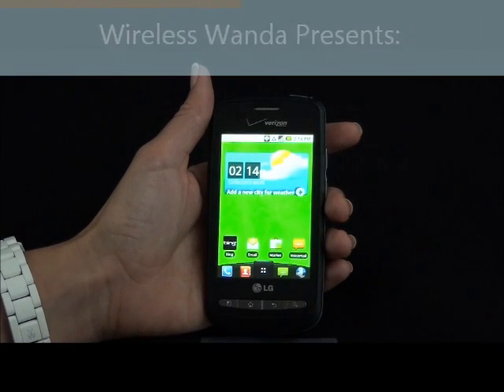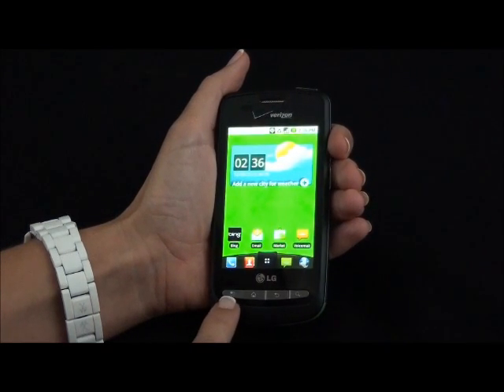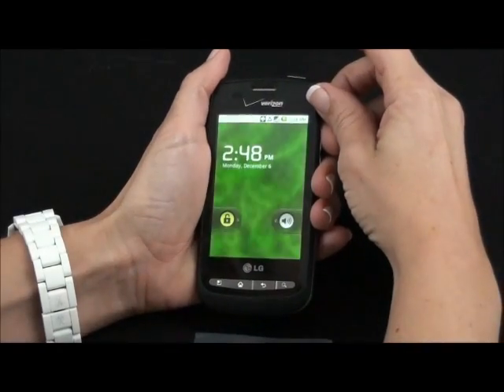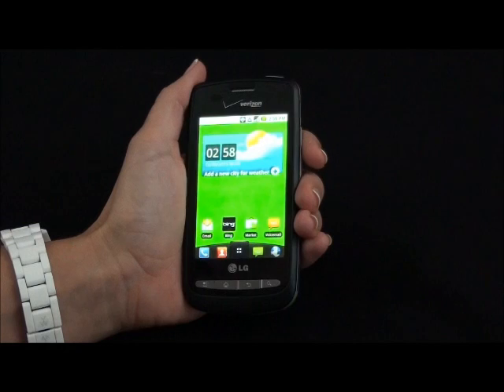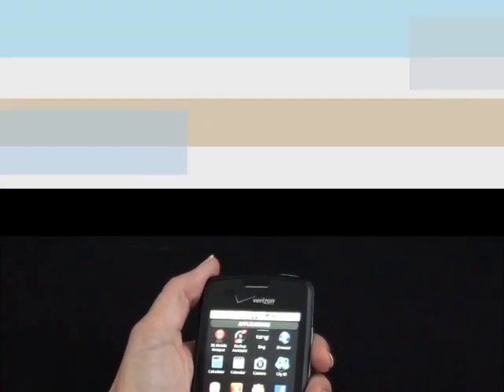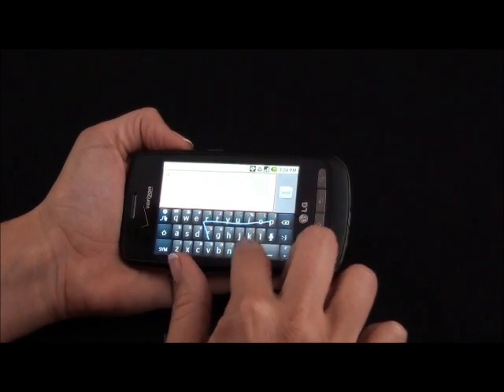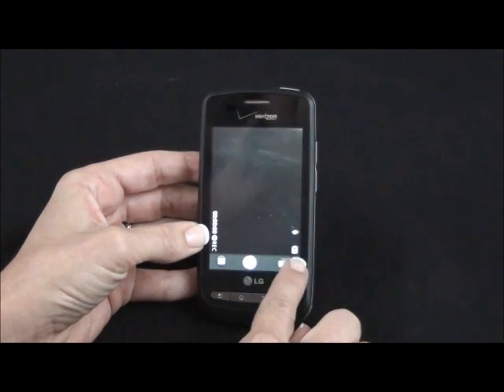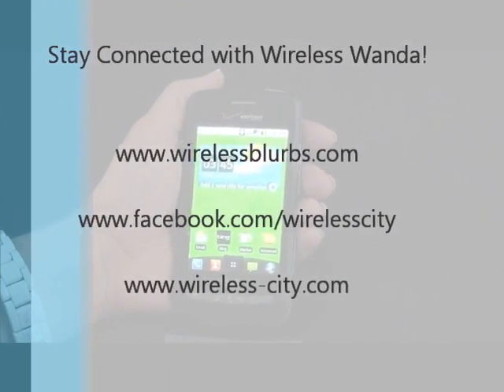LG Vortex for Verizon -- Demo by Wireless Wanda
In this video, Wireless Wanda walks us through some of the great features of the LG Vortex Android Smartphone on the Verizon Network. View more info on the LG Vortex and other great Verizon devices at: